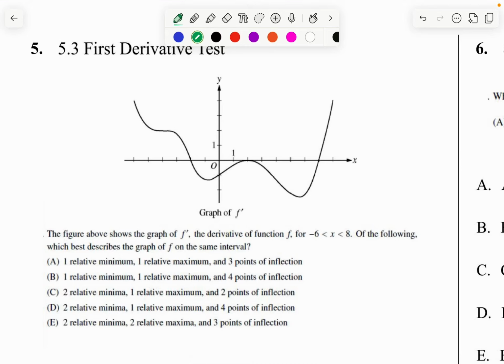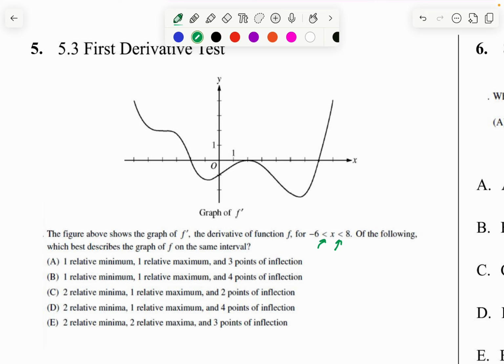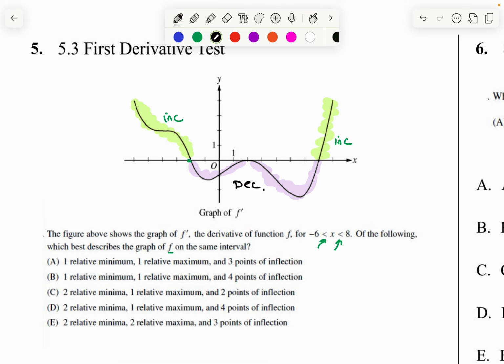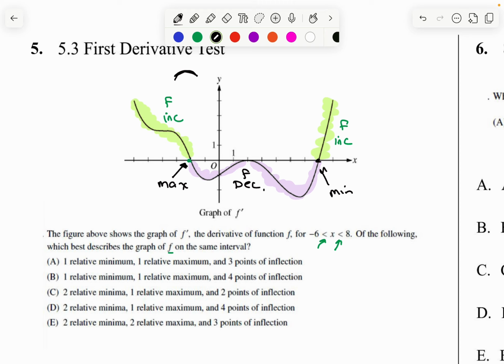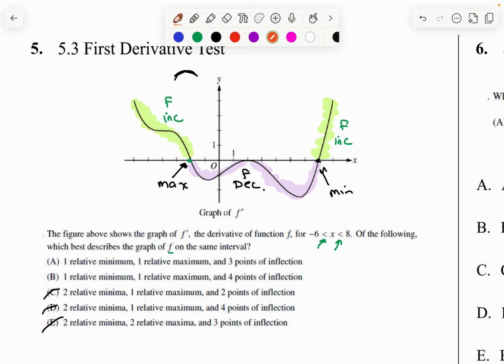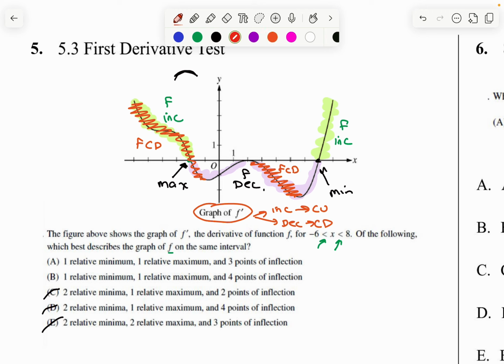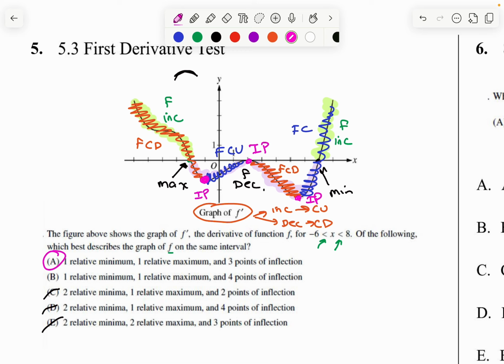AP MC First Derivative Test